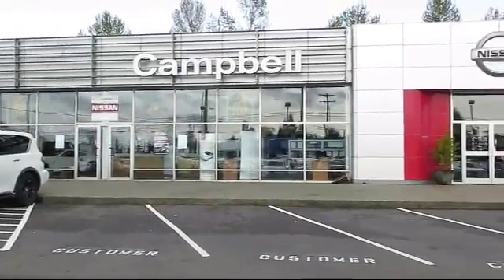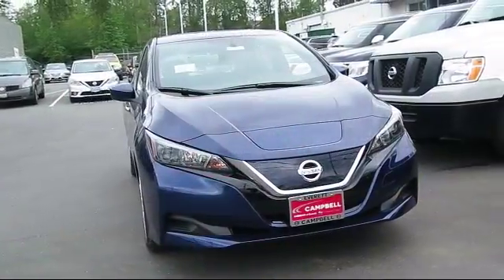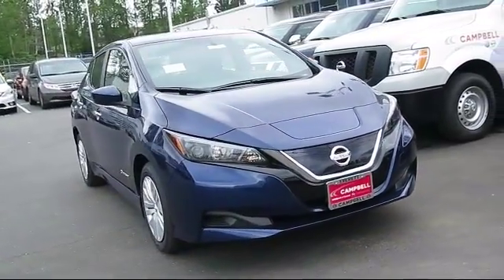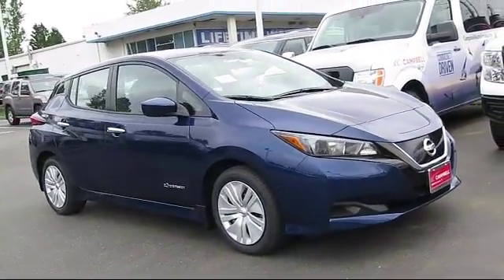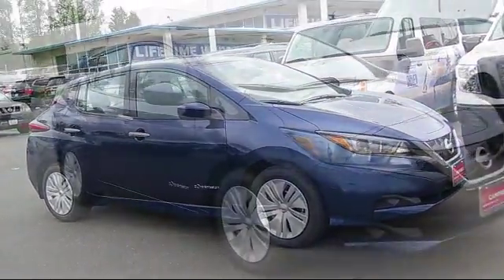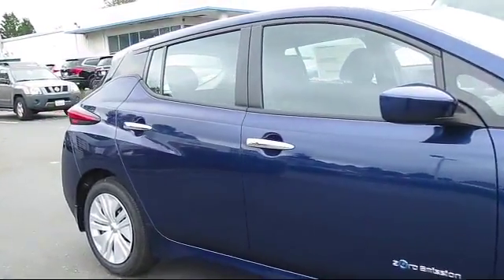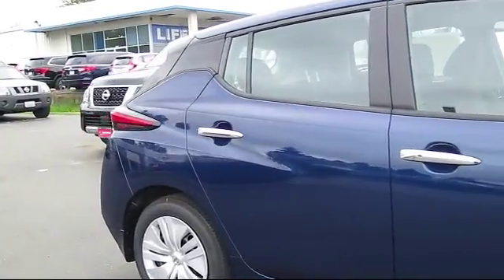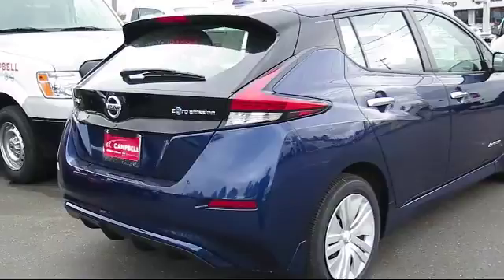2018 Nissan Leaf S Seattle Bellingham Kirkland Bellevue Redmond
2018 Nissan Leaf S Stock Number: 18320E Vin:1N4AZ1CP3JC309296.

Campbell Nissan New
10500 WA-99